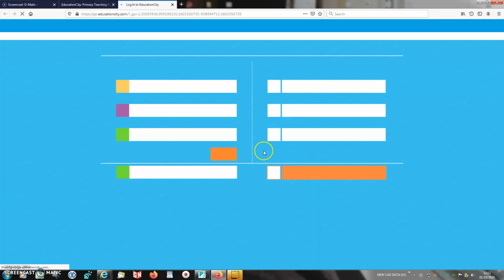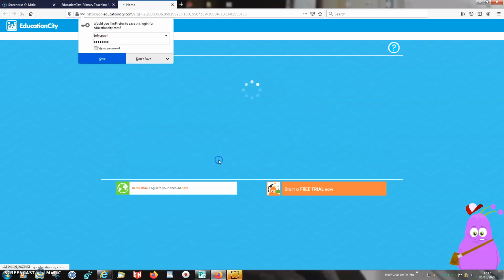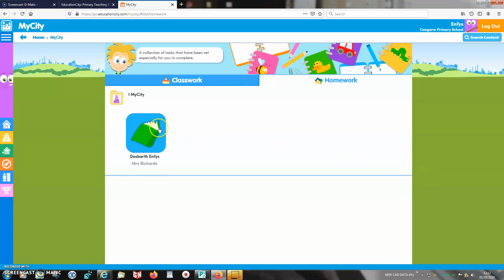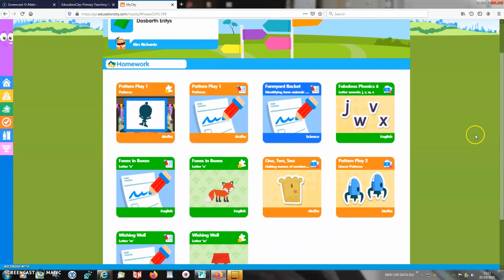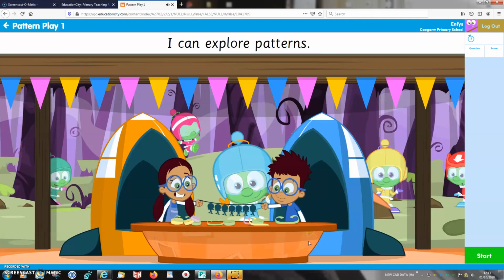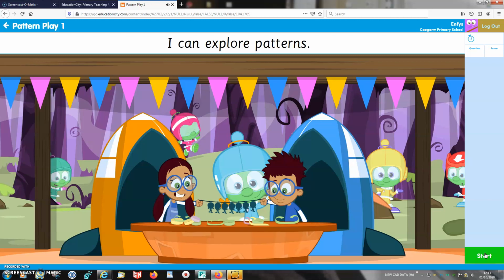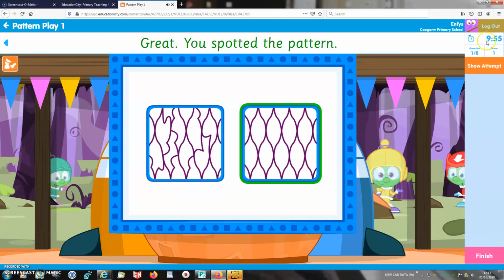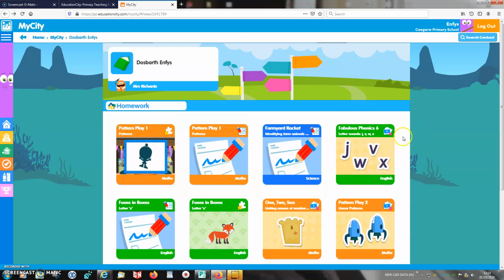Education City How to Video